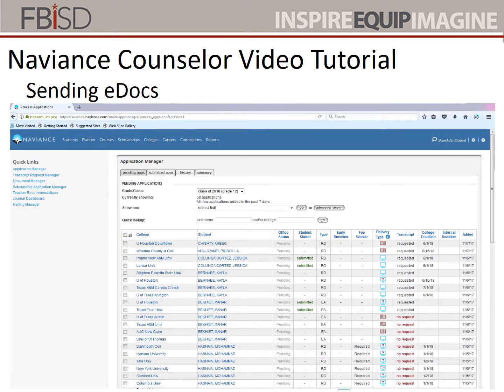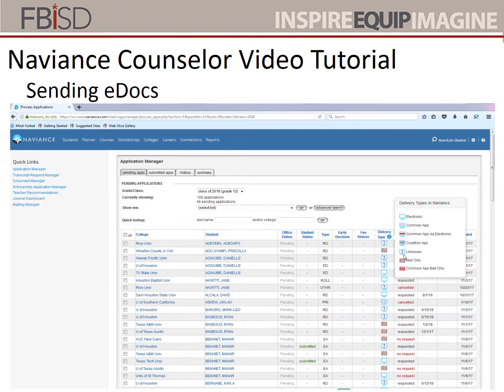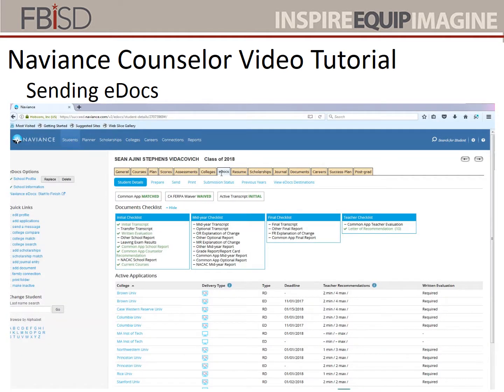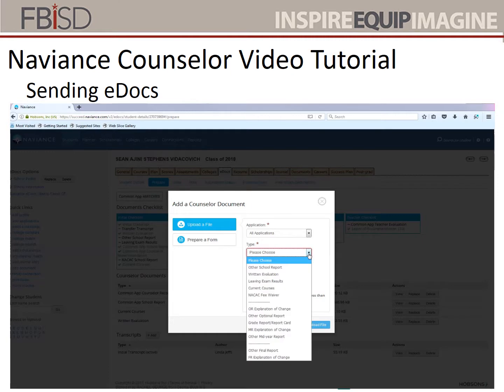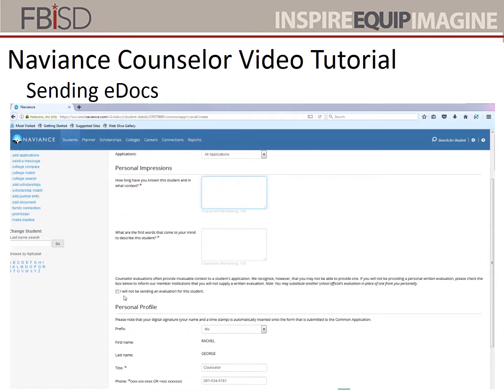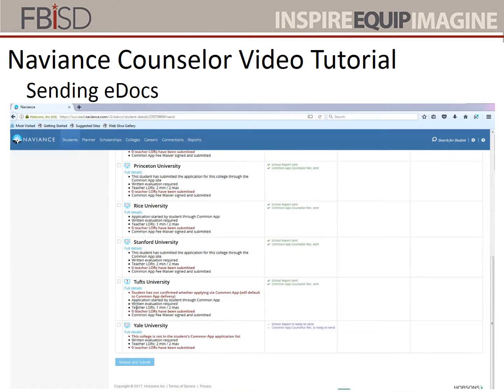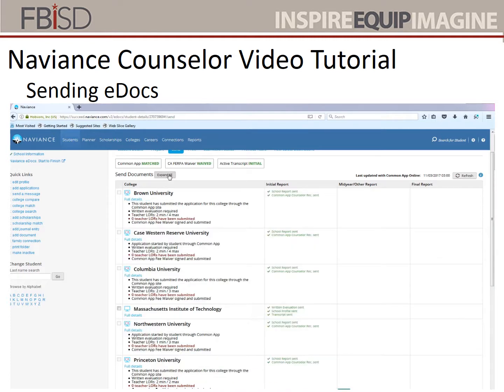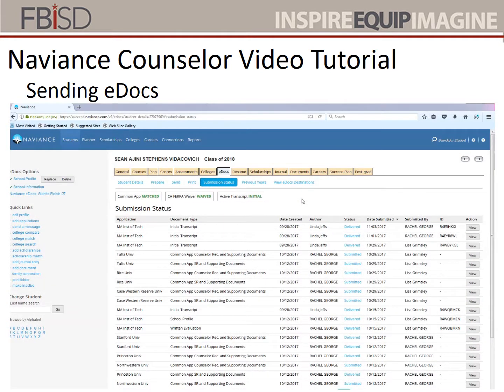Counselor Sending EDocs 2